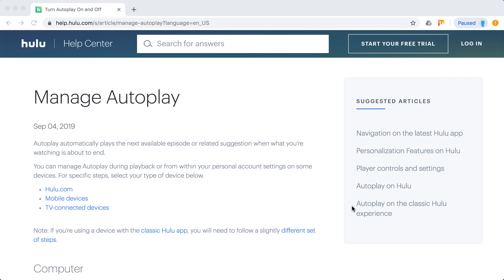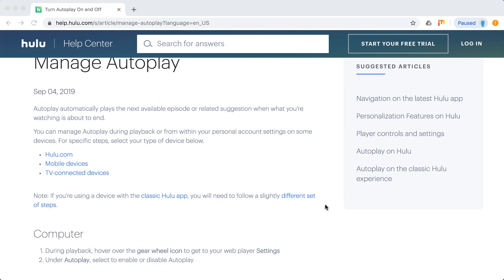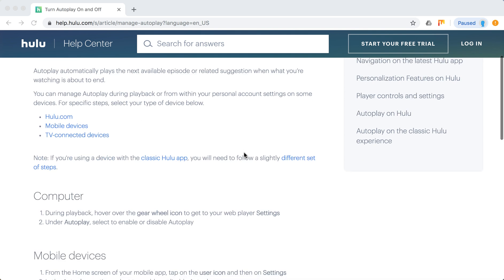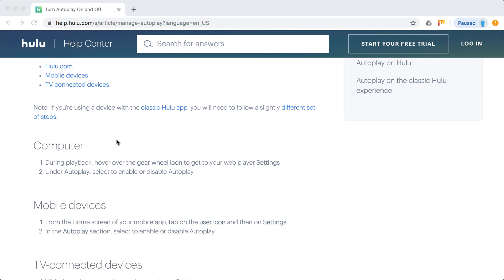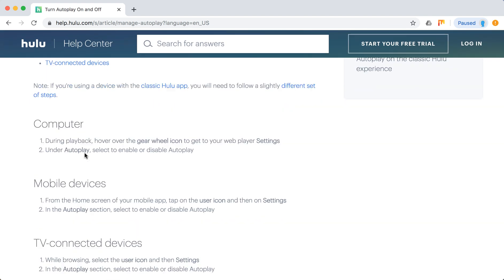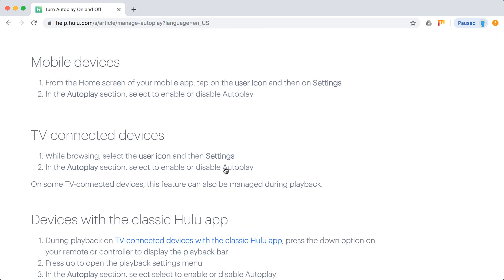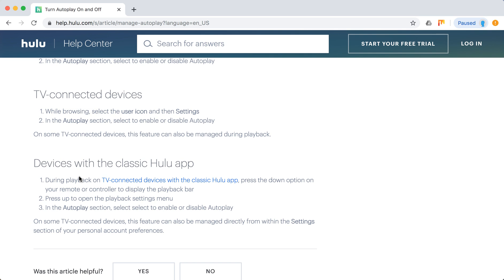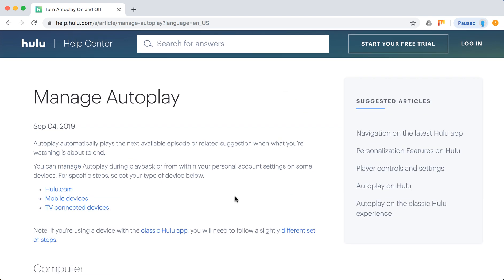HULU AUTOPLAY how to TURN on or off?